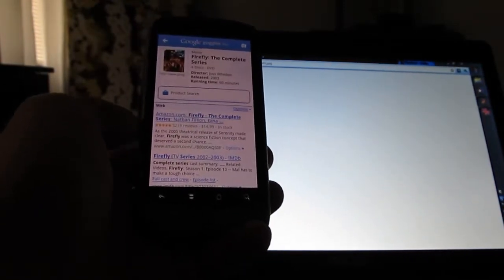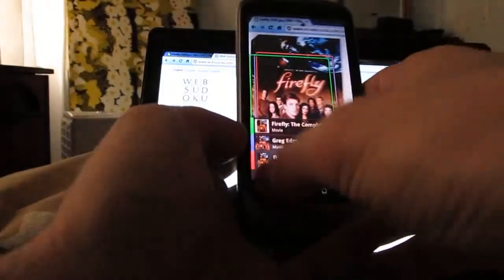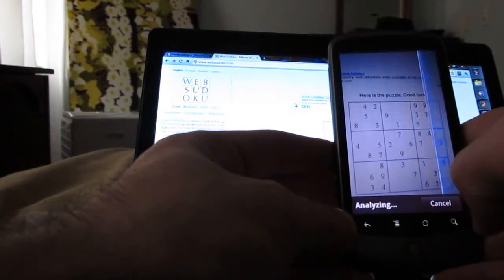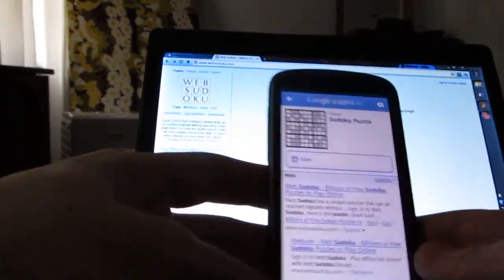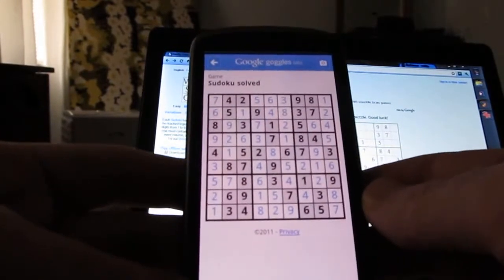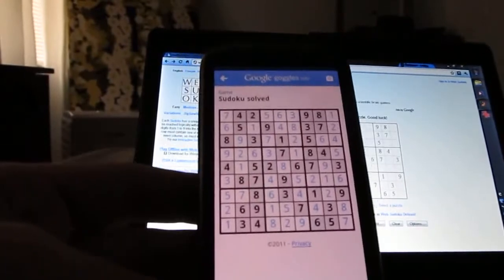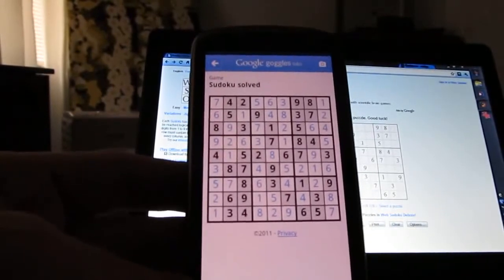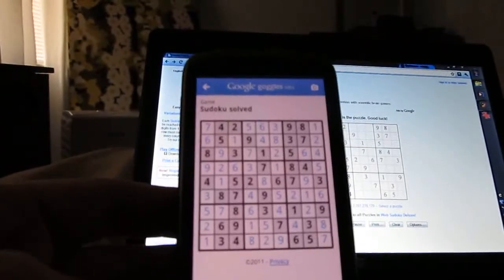Google Goggles is smarter than you, solves Soduku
Seriously...